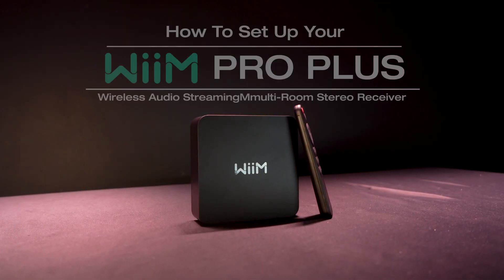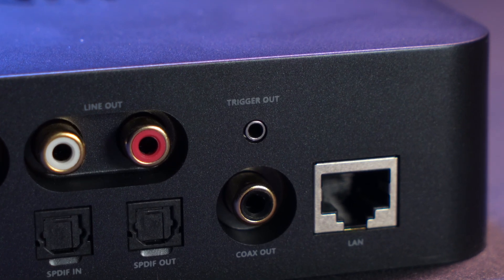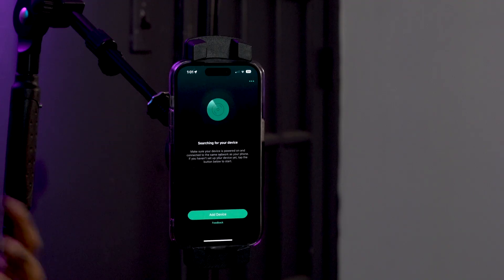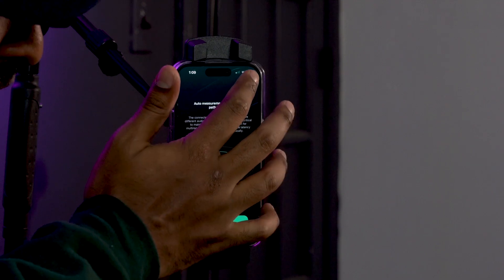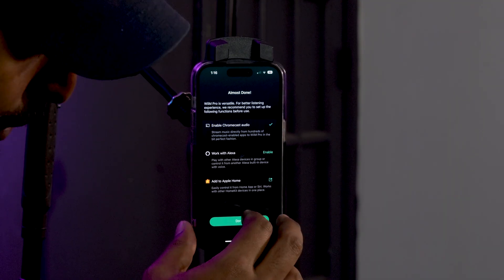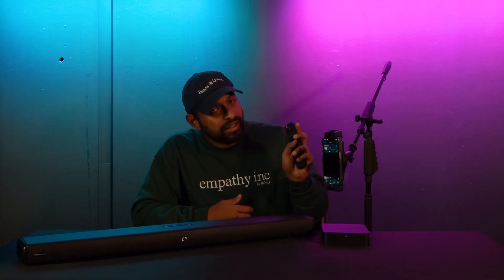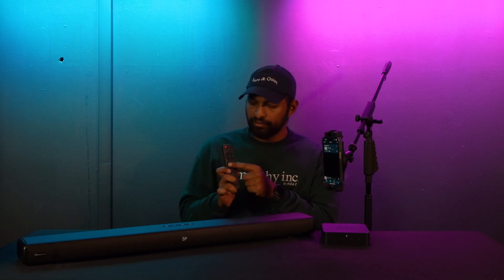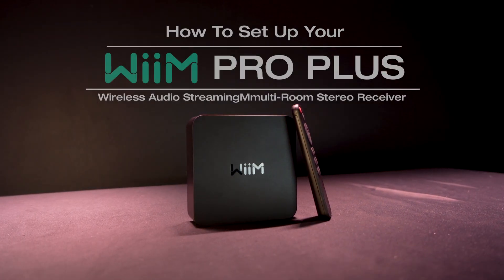How To Set Up Your Wiim Pro+ Plus Wifi Streaming Player Audiophile HD Hi-Res Sound 24 Bit 192Khz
Walmart:

What's in the box:

User Guide x1
USB Type-C Cable x1
USB Power Adapter x1
RCA to RCA stereo cable x1
Digital Optical Audio Toslink Cable x1

Features:

Ethernet: Y
DAC IC: AKM 4493SEQ
Analog Out SNR: 121dB
THD+N (Analog Out): -113dB (0.00023%)
Analog Input (ADC): Up to 192k, 24bit
Chromecast Audio: Y
Group with Nest speakers and Display: Y
Group with Echo speakers and Display: Y
Alexa Multiroom with UHD: Y
Group with HomePods: Y
Works with Alexa: Y
Works with Google: Y
Works with Siri: Y
Group with WiiM or Linkplay devices: Y
AirPlay 2: Y
AirPlay Cast: Y
DLNA: Y
Spotify Connect: Y
TIDAL Connect: Y
Gapless Playback: Y
10-band Graphics EQ: Y
Linkplay Music Streaming Platform: Y
CPU: Quadcore A53
DRAM: 512 MB
Flash: 512 MB
Audio Input Port: Line-in, Optical
Audio Output Port: Line-Out, Optical, Coax
MP3: High Quality - 320 Kbps
CD(HI-FI): Lossless Quality - 1411 Kbps
HI-RES: High-Res Quality - 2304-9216 Kbps
Specifications:

Dimensions and Weight: 5.5" x 5.5" x 1.6"
Wiim Pro Plus Weight：400g (14.1 oz)
Audio Input: 1 x Analog RCA Line input, 2 Vrms, 192 kHz/24-bit, SNR 106dB, 1 x SPDIF in Optical, up to 192kHz/24-bit
Analog Audio Output: 1 x Analog RCA Line output, 1 x Digital optical (SPDIF) output, 1 x Digital Coaxial output, up to 768kHz/32-bit, DSD512
Internal DAC IC: AKM4493SEQ
SNR (built-in DAC): 120dB
THD+N (built-in DAC): 0.00032% (-110dB)
Network: 802.11 b/g/n/ac 2.4 GHz and 5 GHz dual bands Wi-Fi
Bluetooth: Bluetooth 5.1
Digital Audio Output: Bit-perfect output, up to 192 kHz, 24-bit with digital optical or coaxial output.
Audio Codec: MP3, AAC, ALAC, APE, FLAC, WAV, WMA, OGG
Protocol: AirPlay 2, Chromecast Audio, DLNA, Spotify Connect, TIDAL Connect, Amazon Music Casting, Qplay 2.0, Roon
Streaming Services in App: Spotify, Amazon Music, Deezer, Tunein, Tidal, Qobuz, SoundCloud, Pandora, iHeartRadio, vTuner, Napster, Sound machine, etc.
Power Input: USB Type-C, requires 5V, 1.5A or higher, Bundled adapter: 5V, 2A
LED: Three color status LED — Red, Green and White
Button: Capacitive touch buttons – Play/Pause, Volume +, Volume -, 1 x Preset
Accessory: WiiM Voice Remote, Premium RCA Cable for Line Out